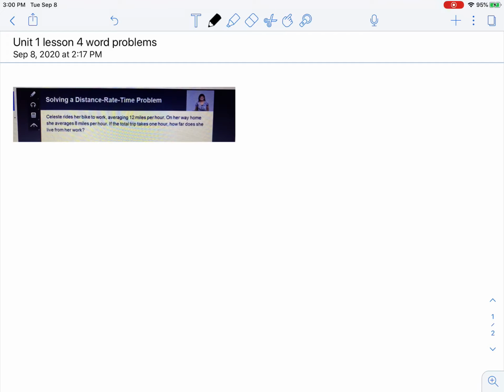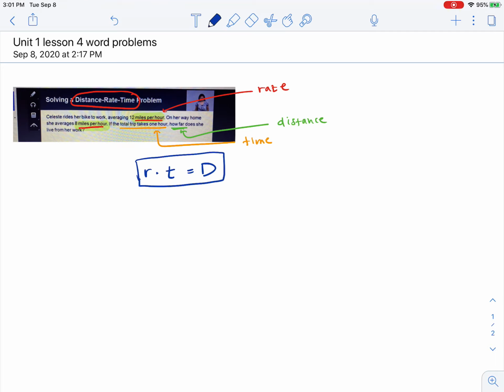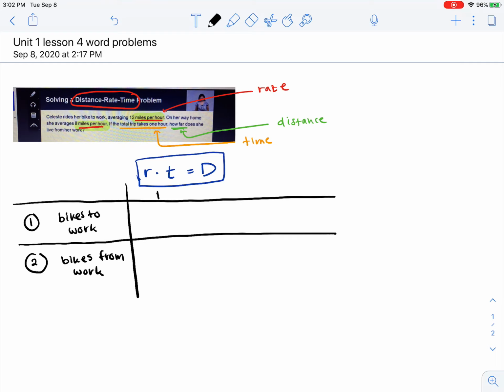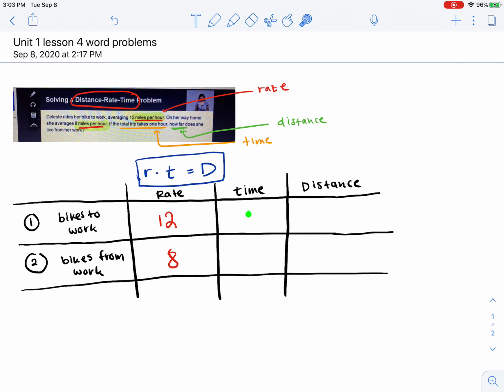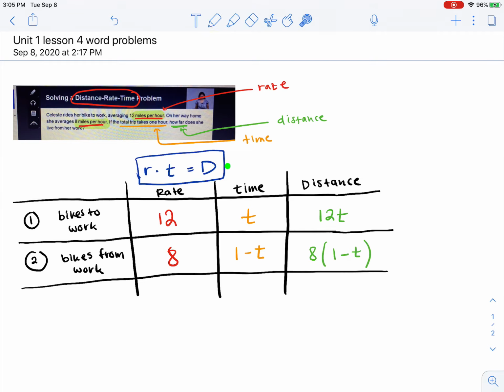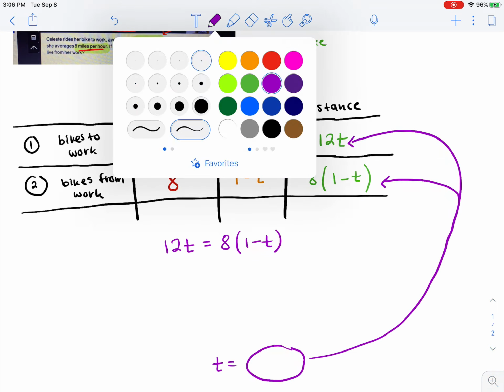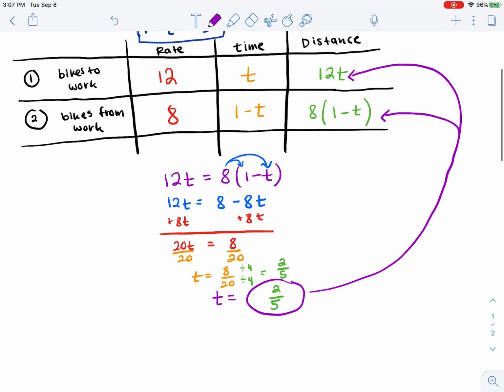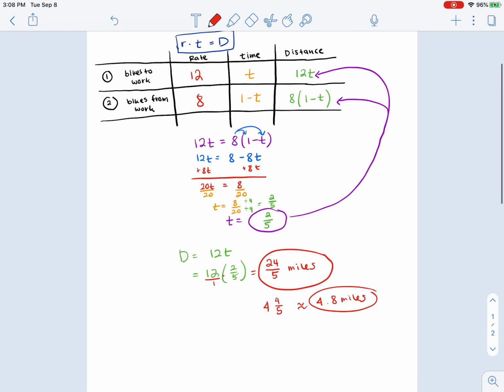Alg2.Ed.Unit1section4 world problems